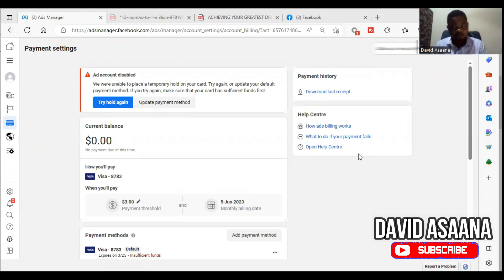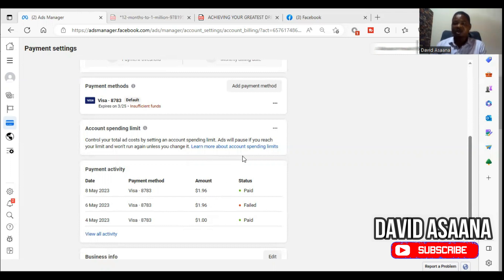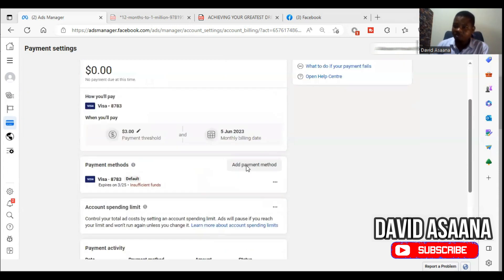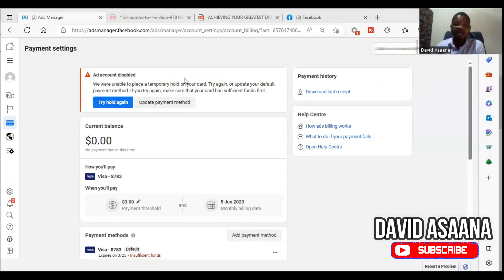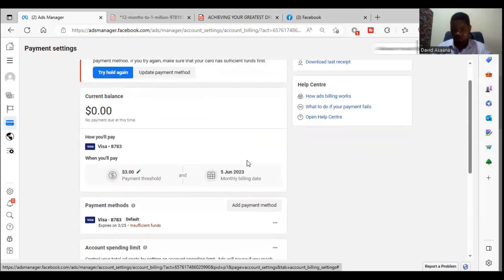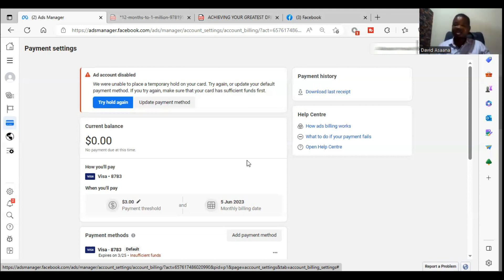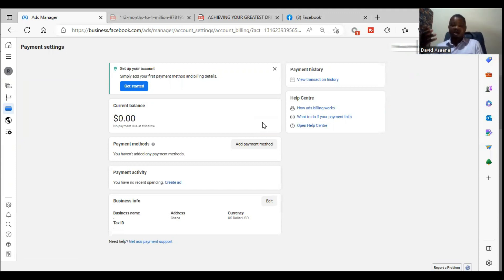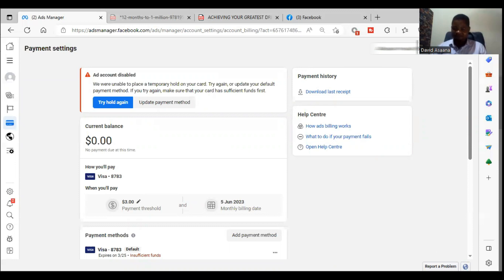Temporary hold unsuccessful Problem Solved in 5 mins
Follow the steps in this video to fix "ad account disabled. We weren't able to place a temporary hold on your payment method and your ad account is still disabled. You can try again or add a new default payment method" problem.
or follow (Fiverr) to place an order. OR
If you want to buy a new account, follow (Fiverr). Lastly If you want to book a zoom meeting for 1-on-1 guidance to get you back to business
Follow me on: